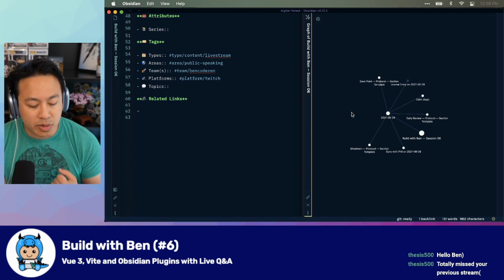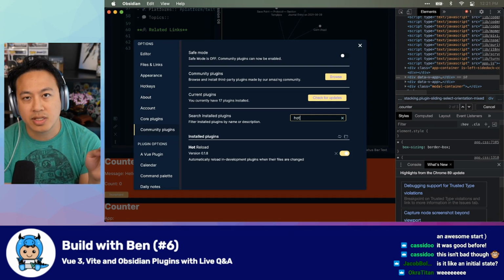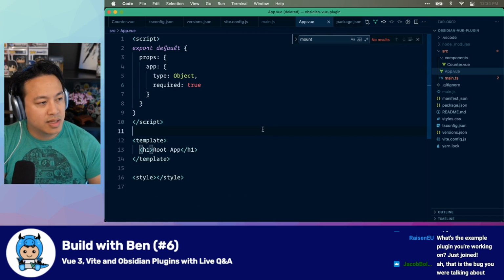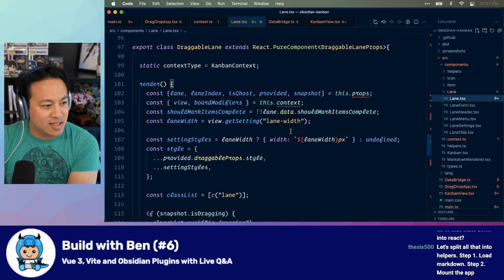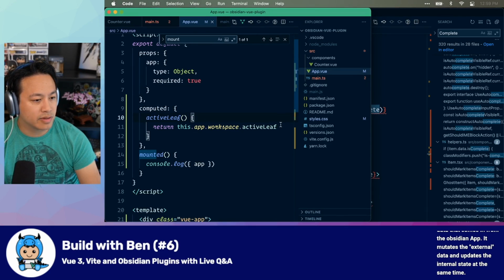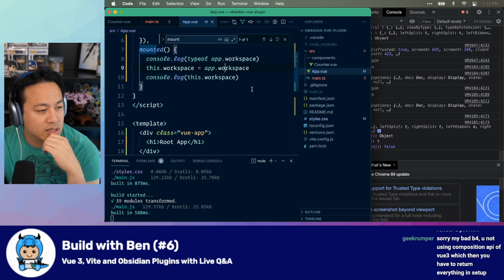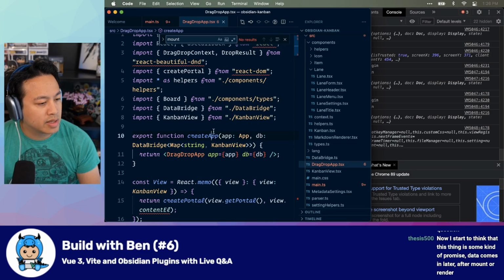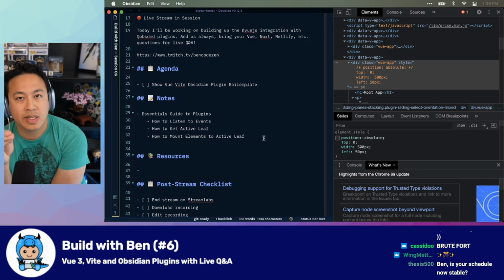Build with Ben (#6): Integrating Obsidian Data with Vue Plugin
In this episode, pair with me as I dive into the Obsidian Plugin ecosystem as I try to find a way to integrate Vue with the data model that Obsidian has.